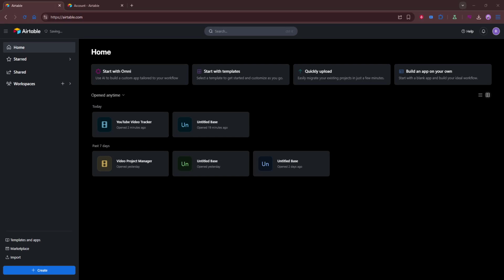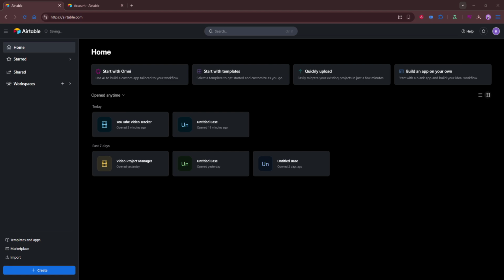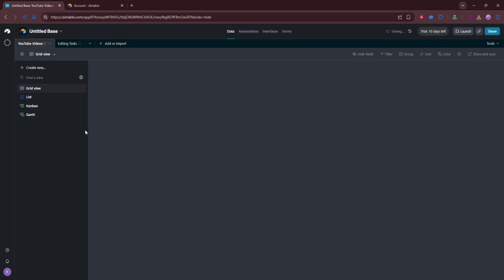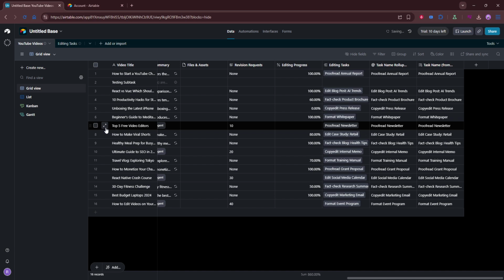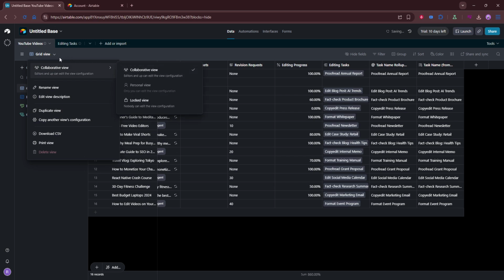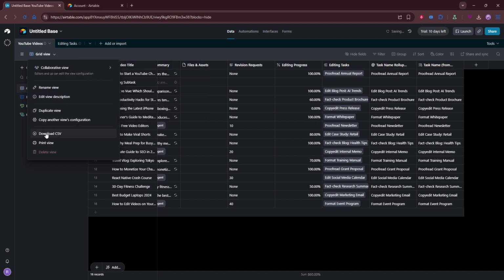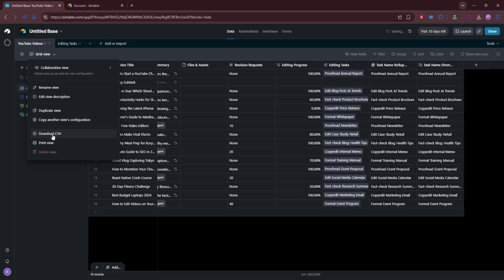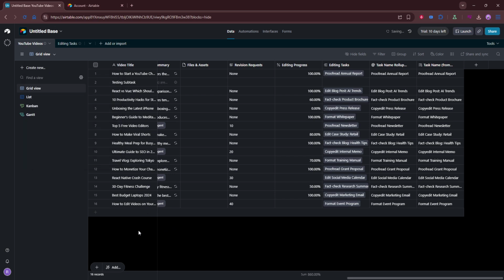How to Export from Airtable [Step By Step Guide]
In today's video we cover How to Export from Airtable [Step By Step Guide]